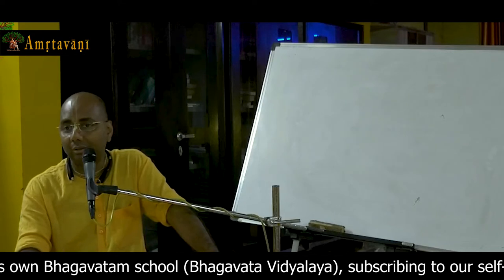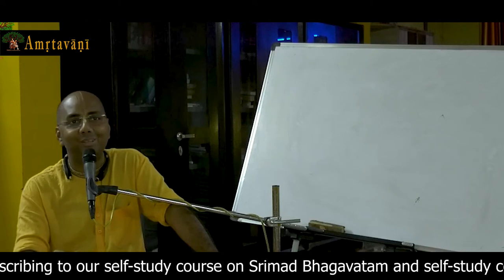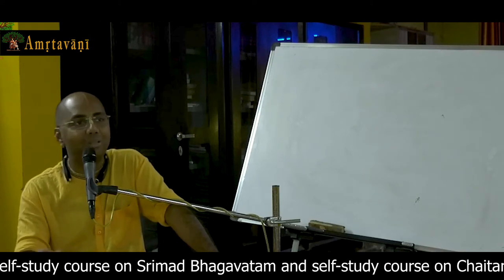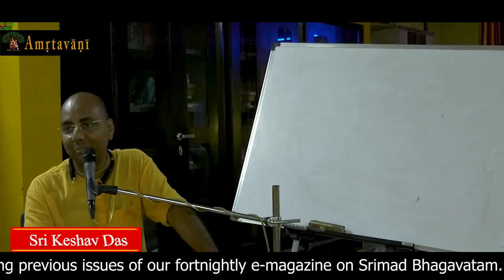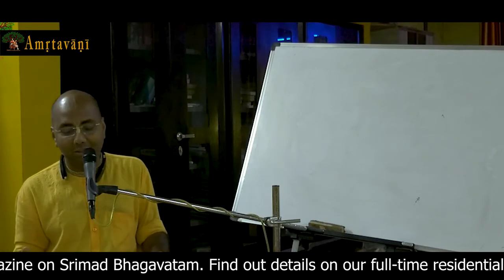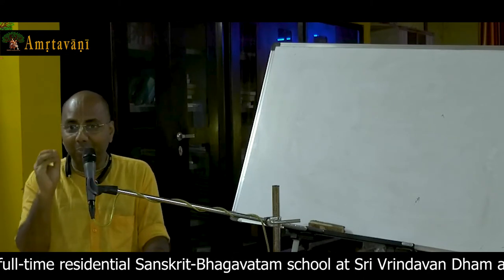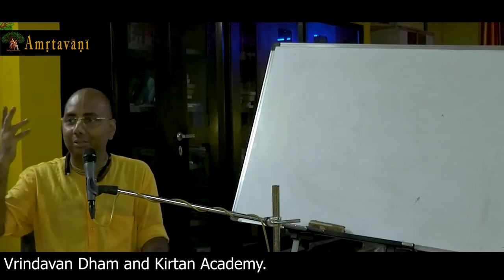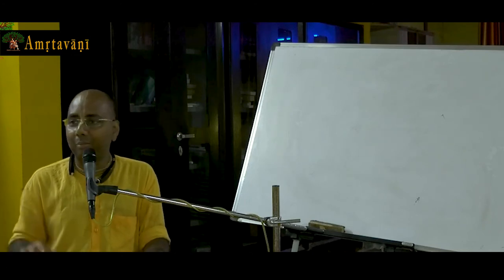Amritavani | Durlabha Krsna Bhakta (Part-2) | HG Sri Keshav Prabhu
ISKCON Bhagavata Mahavidyalaya is providing the facility of free education on Sanskrit and Srimad Bhagavatam to its students.

Get benefited by contributing a small amount towards providing Prasadam to the students.

Contribute: Rs 108 | Rs 251 | Rs 501 | Rs 751 | Rs 1001 | Rs 4000

Our Bank account details:
Account Name - ISKCON Bhagavata Mahavidyalaya
Bank - HDFC Bank
Branch - Raman Rati, Opp. Balaji Ashram, Vrindavan, Mathura, U.P - 281121
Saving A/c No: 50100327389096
IFSC - HDFC0000942
Swift code: HDFCINBBXXX

Regards,
ISKCON Bhagavata Mahavidyalaya.